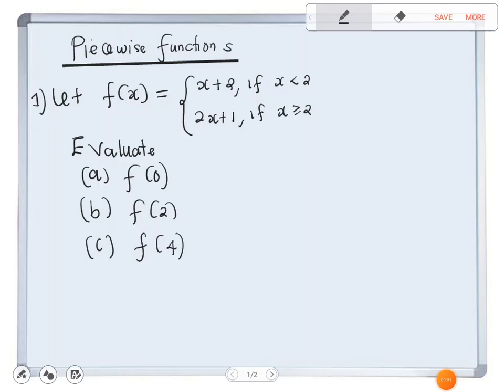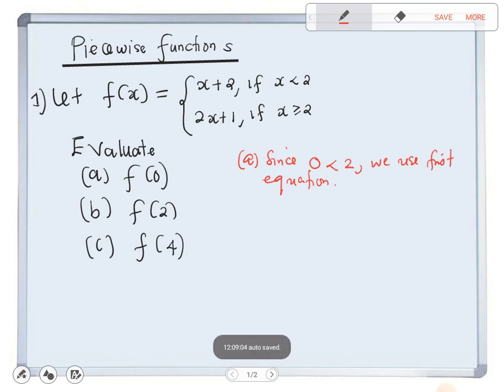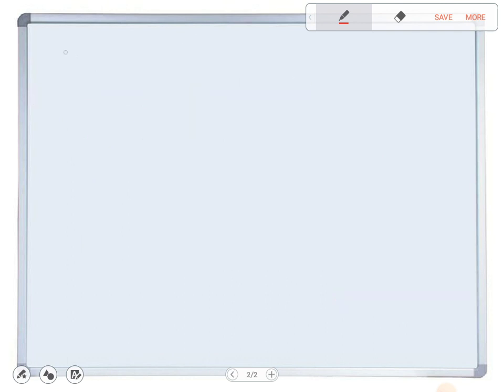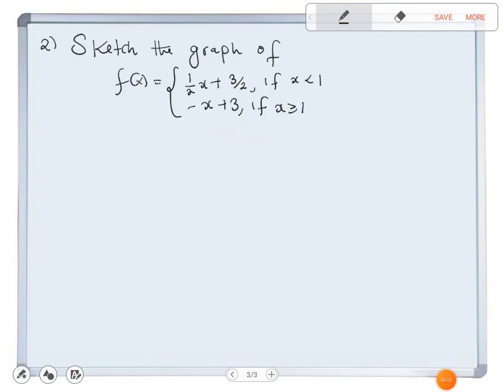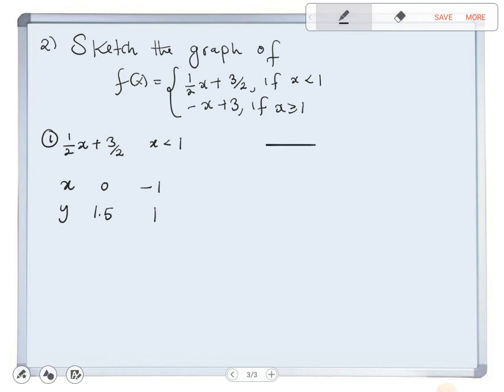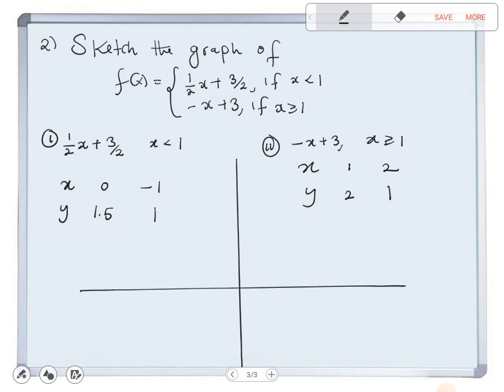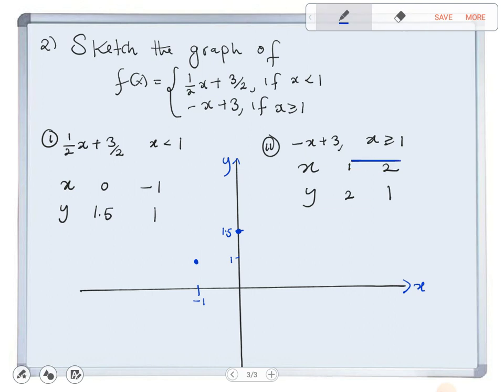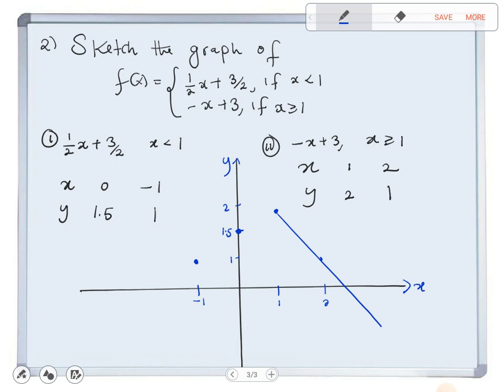Piecewise Functions | Foundation Mathematics